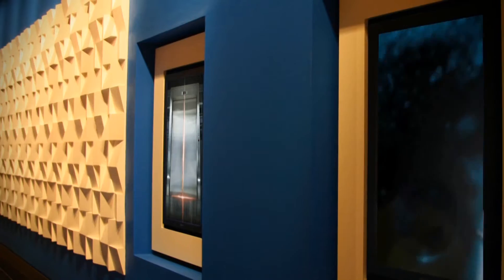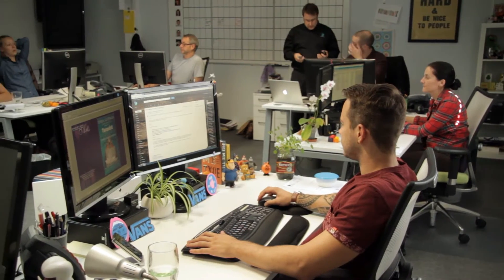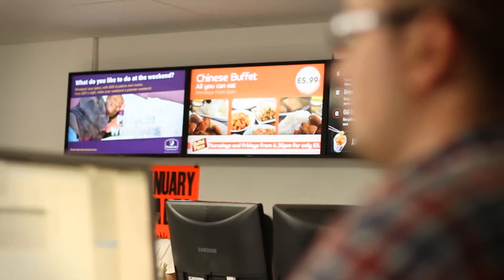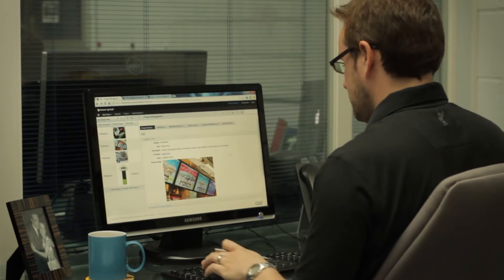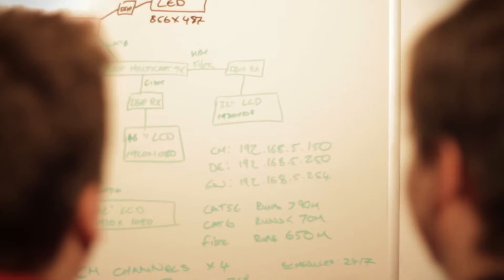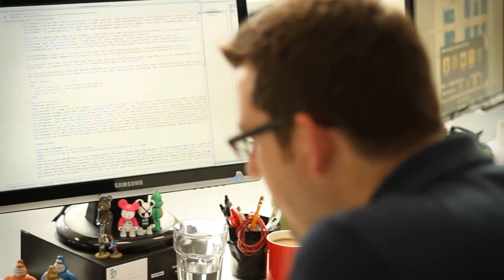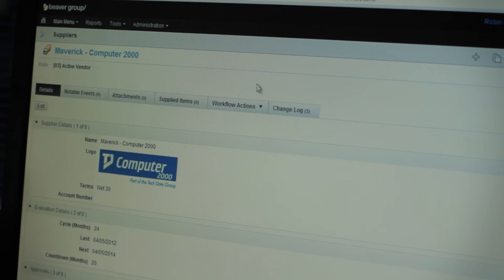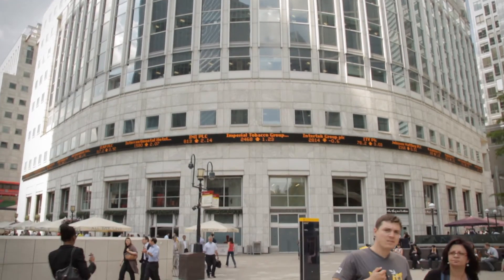Beaver Group: Autodesk PLM Customer Story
Beaver Group is an agency whose passion is digital media, design and creative solutions. Beaver Group is using Autodesk Fusion Lifecycle (formerly known as PLM 360) to bring together and manage multiple processes, including quotation, costing, design, manufacture and Installation. Learn more about the Beaver Group and Fusion Lifecycle